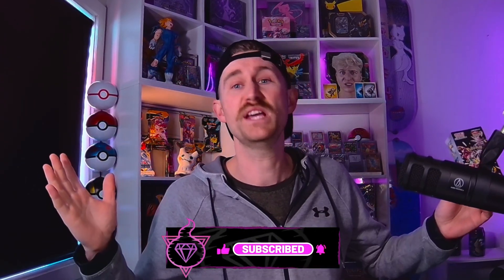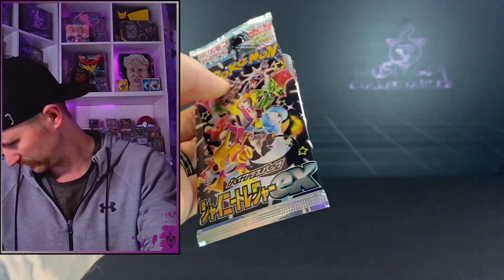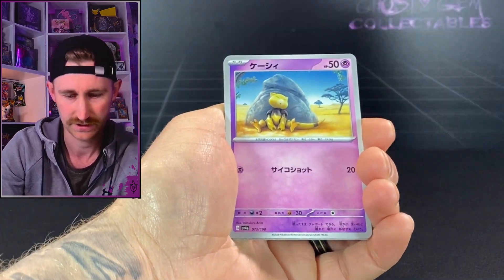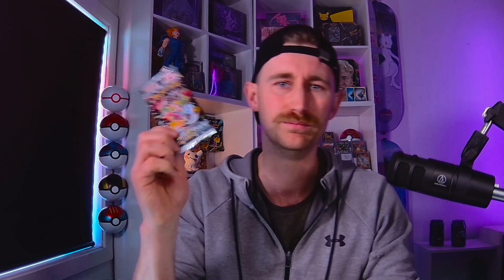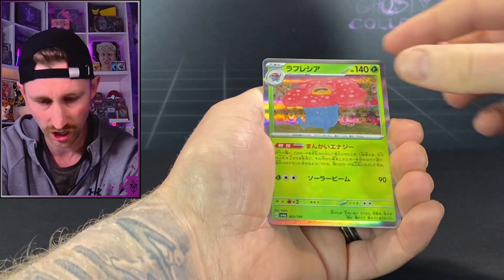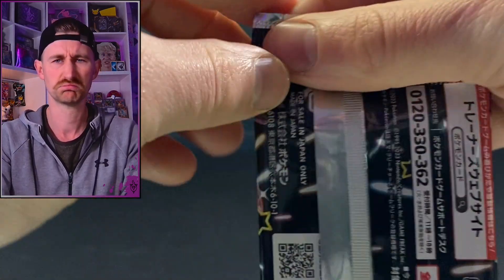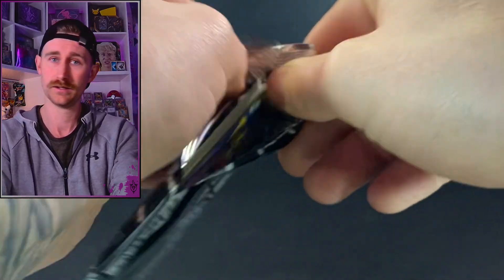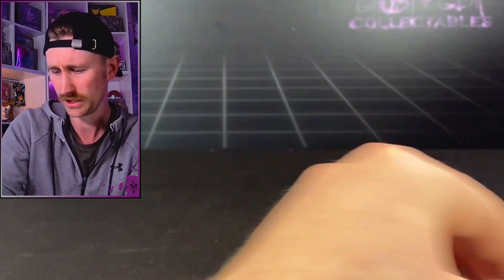Opening Pokémon's SHINY TREASURE EX For YOU!!!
Pokémon cards opening up a Shiny Treasure EX Booster Box and all the pulls go to one lucky viewer.

👉The Race To Pull SHINY CHARIZARD! From Paldean Fates!!! @SimplyEricc
👉Opening Pokémon's NEW! STELLAR CROWN Elite Trainer Box!!! @corrinap

Giveaway winners please send me a email stating the giveaway you won, proof of ownership of the YouTube account (screenshot of studio or regular YouTube and a screenshot of associated email address), and your full shipping address.
winners for giveaways will be announced in first video of the new month.
      my email is below

Pokémon TCG Openings weekly! From New Zealand

(all donation funds will go into more products to be opened on the channel)